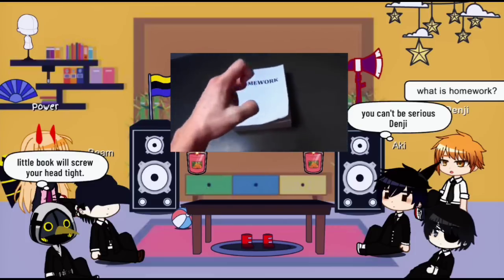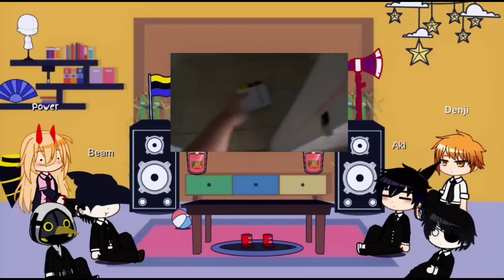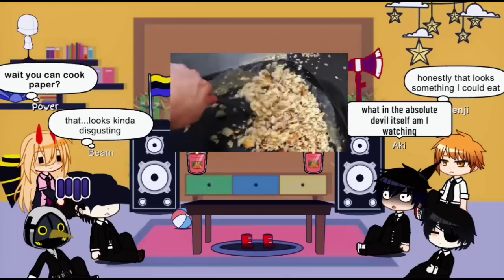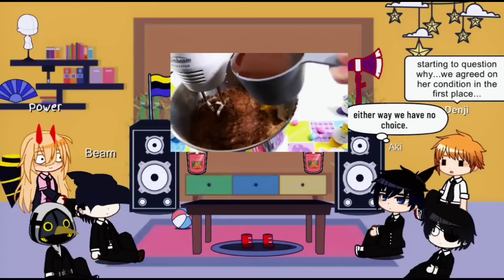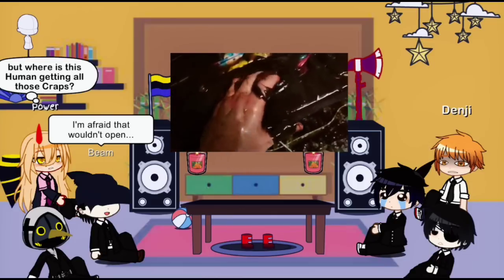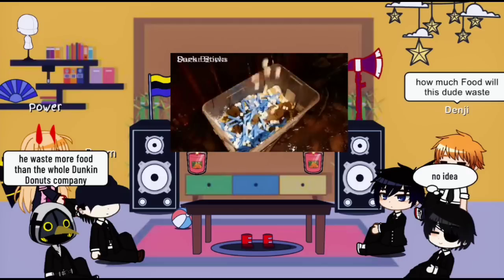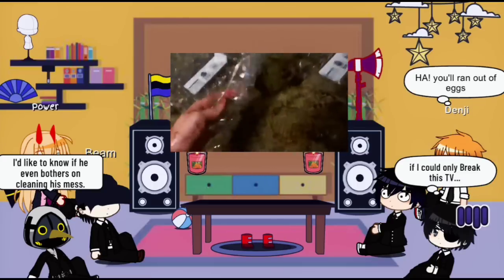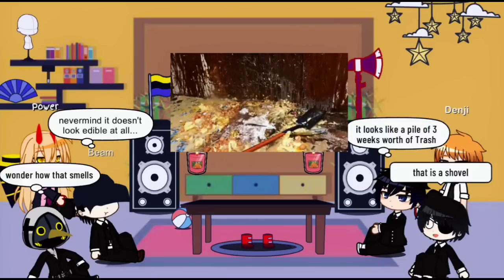Chainsaw Man react to How to basic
ALL CREDIT'S TO HOW TO BASIC

ignore